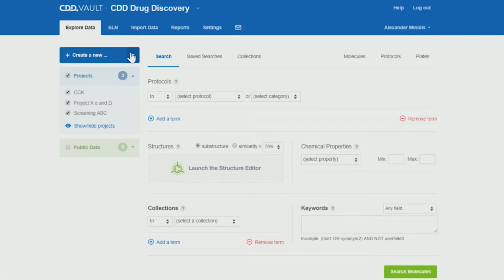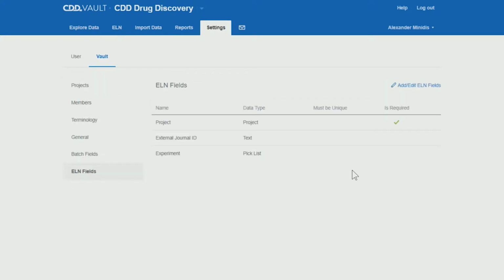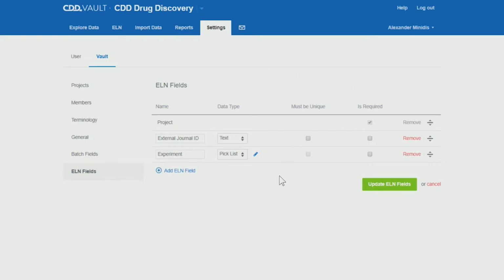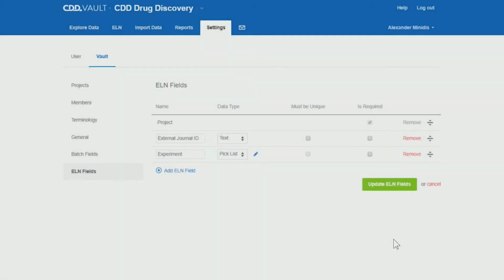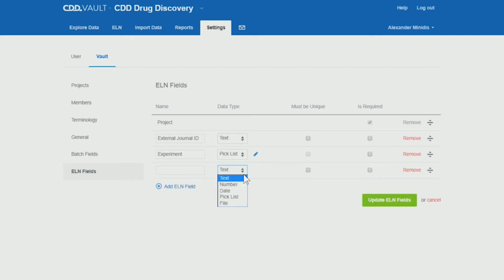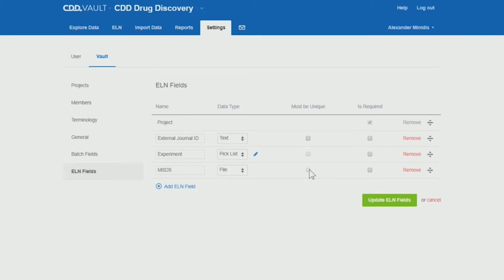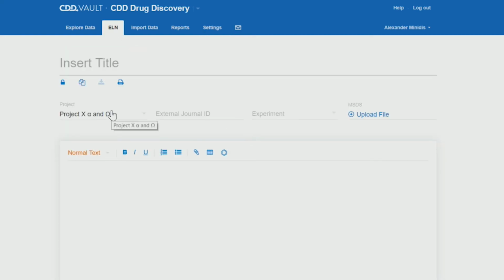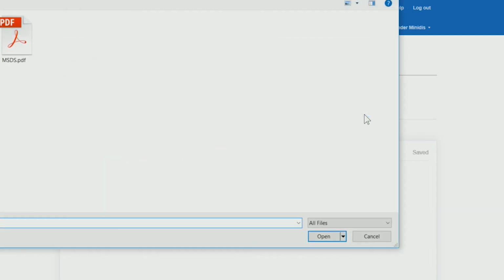ELN - administration (create/edit meta-fields)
CDD Academy: Tutorials and Show Cases

This video shows how the administrator can add and edit meta-fields to CDD's electronic lab notebook (ELN).